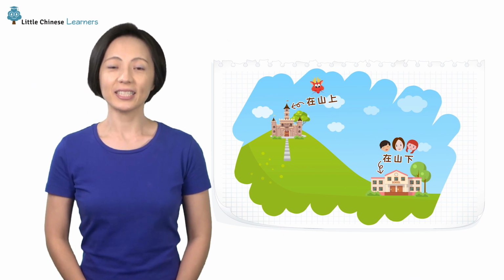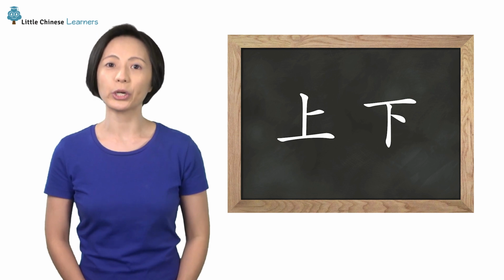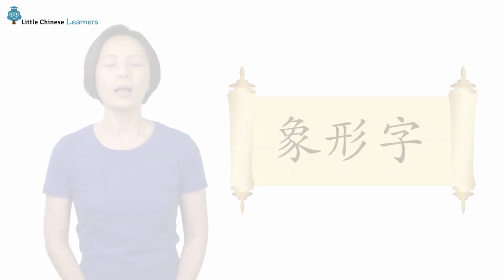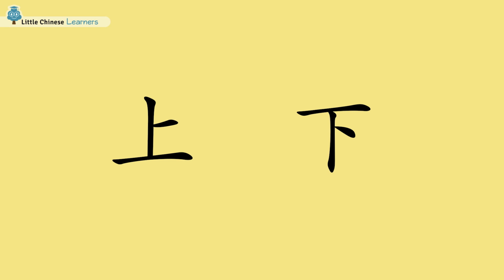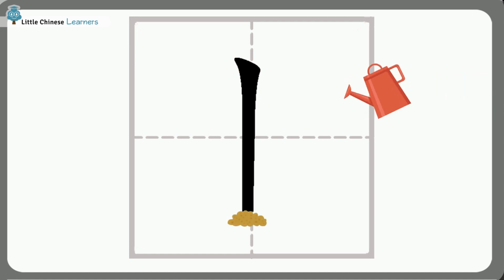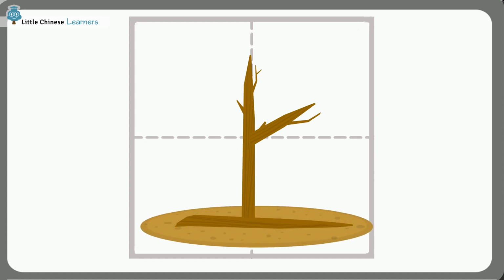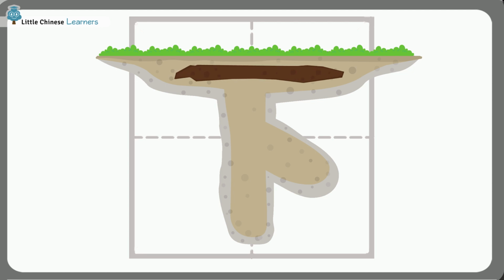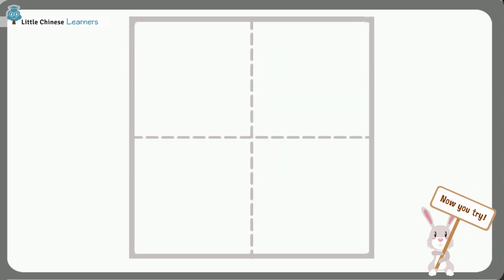Chinese for Kids – Writing Words 上下 | Mandarin Lesson A24 Preview | Little Chinese Learners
In this preview of Lesson 24, learn to write the words 上 (up) and 下 (down) as we go up and down the mountain.  Be sure to check out the dog training song 上上下下  For the full lesson, sign up for free

Little Chinese Learners aims to wow and engage the 21st century Mandarin learner with a complete curriculum integrating native teacher videos with animated songs, stories, games, and lots and lots of hidden Easter eggs.